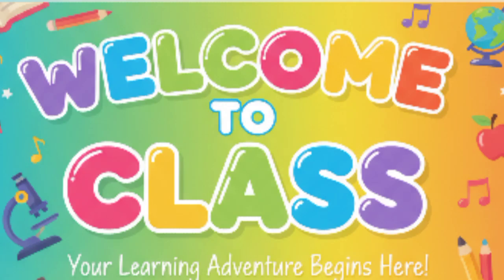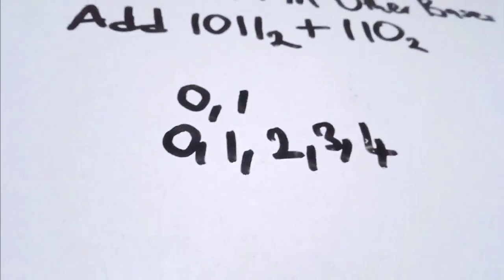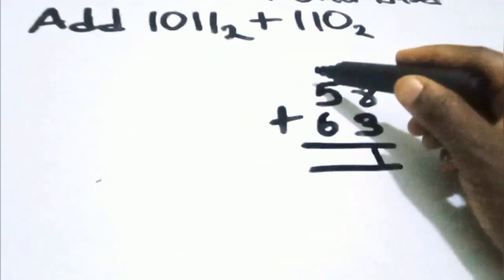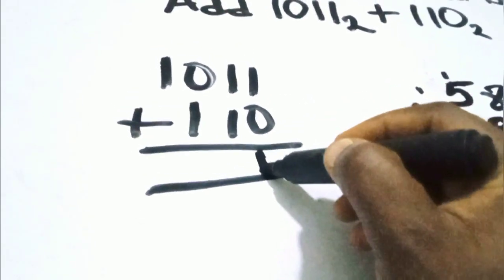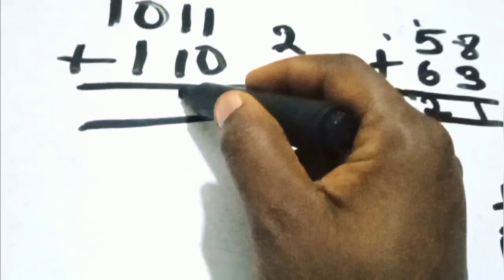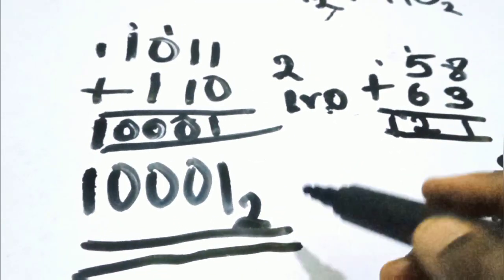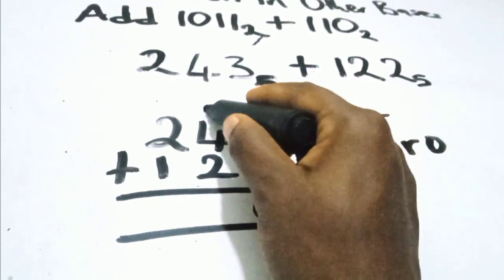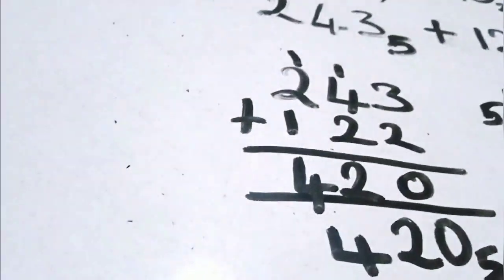Addition in Other Bases